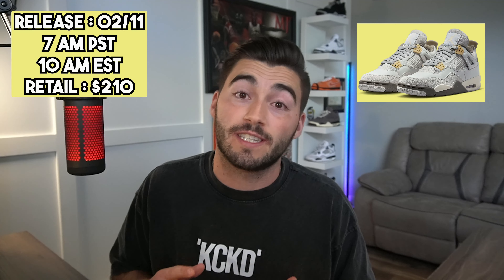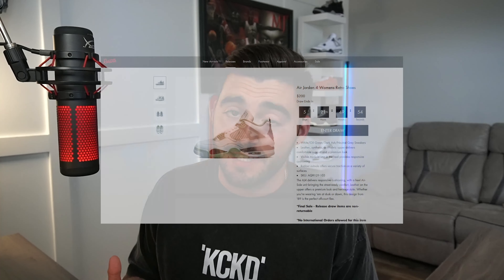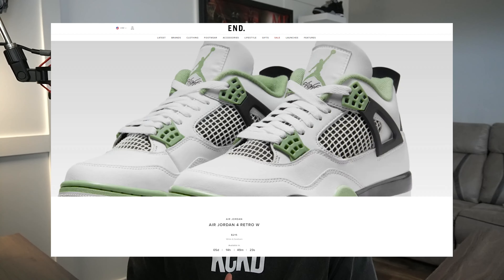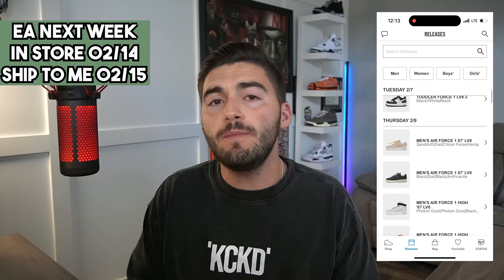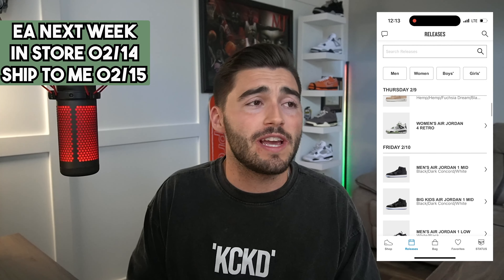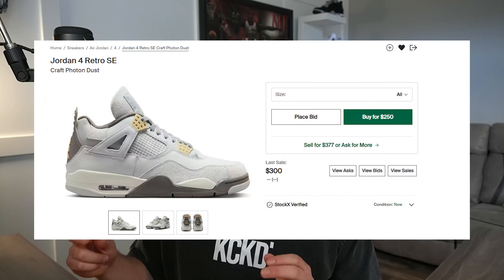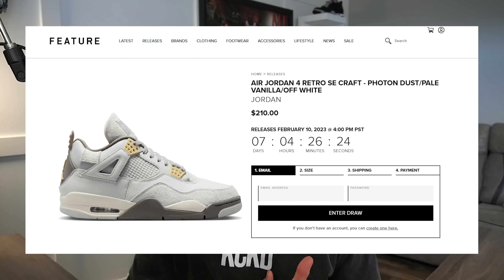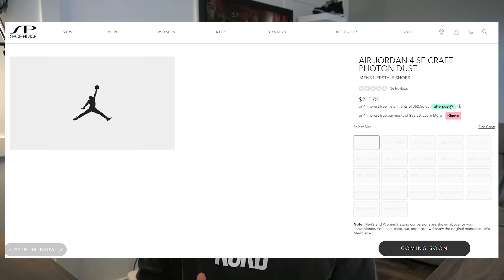How To MANUALLY Cop The Jordan 4 Craft & Seafoam! Raffle Sites, Best Methods & More!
I did forget to mention Hibbett within this video I do apologize !

✅ Kckd Notify : Premium Discord where we provide you with early links, bypass links monitors, shock drops, and a great community!